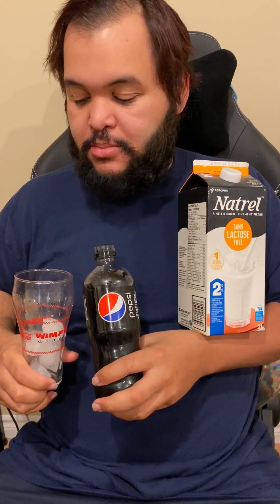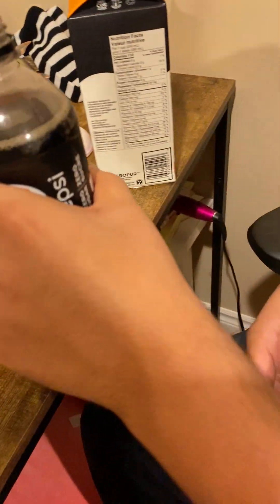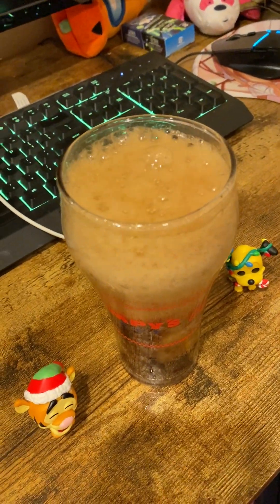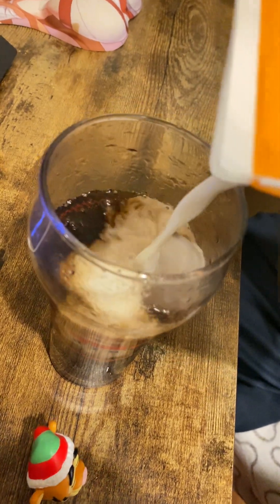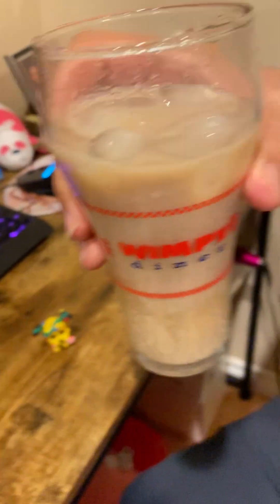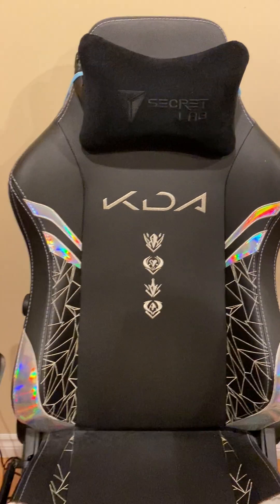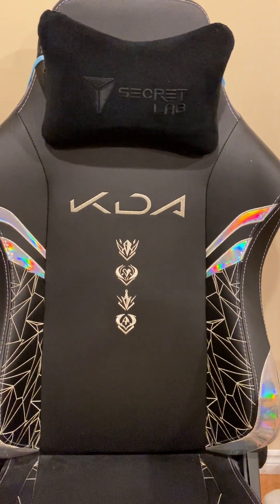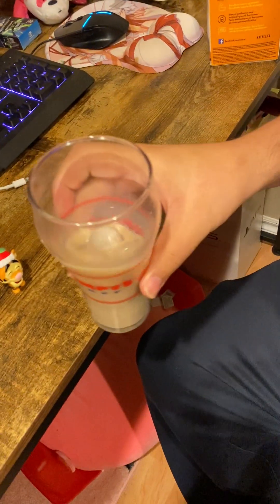My Husband Trying Lindsay Lohan Pepsi Milk Pilk.